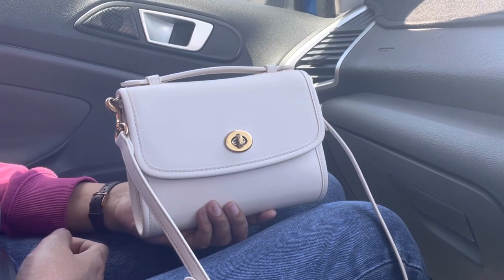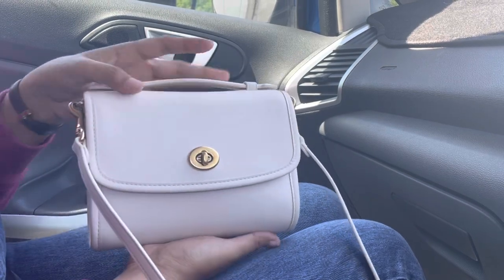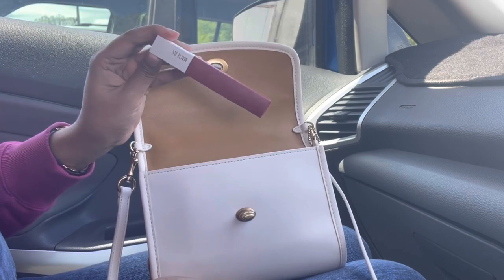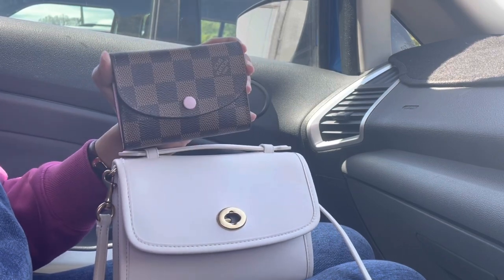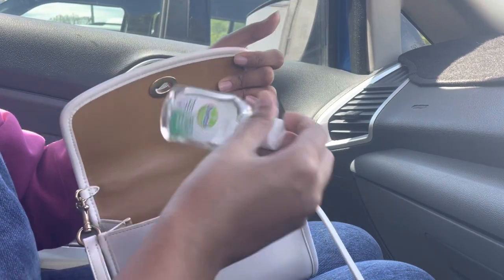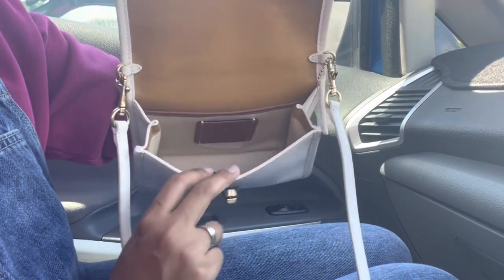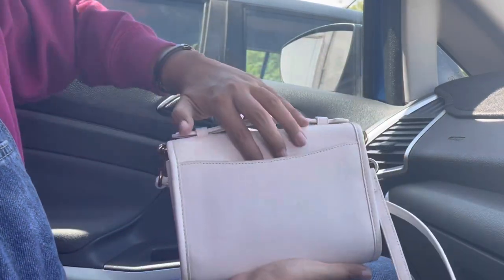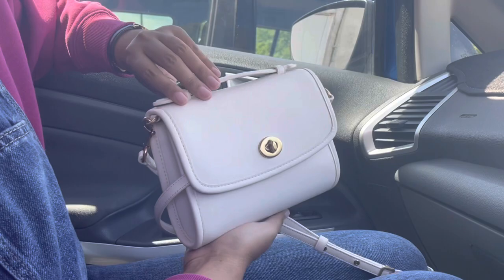What’s in my COACH KIP TURNLOCK CROSSBODY BAG | Chalk Colour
This cute bag only measures 13 cm x 18 cm x 5 cm. It’s relatively small but it fits just enough of my essentials, except my phone which I have to place inside my pocket ☺️

I hope you enjoy this short video!